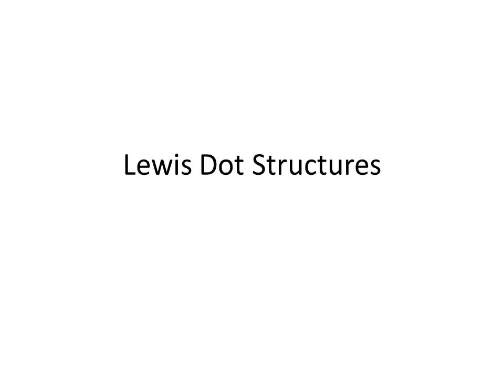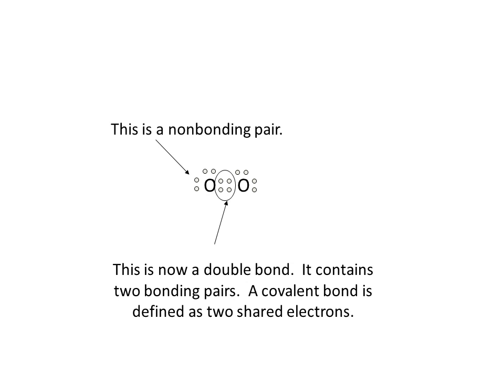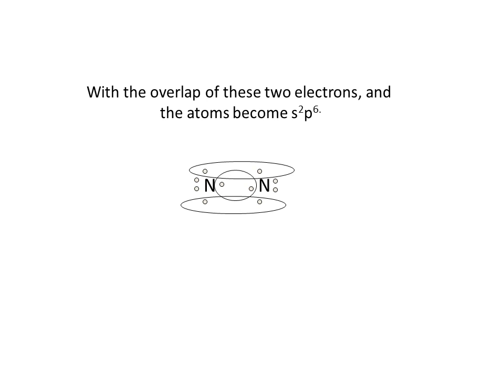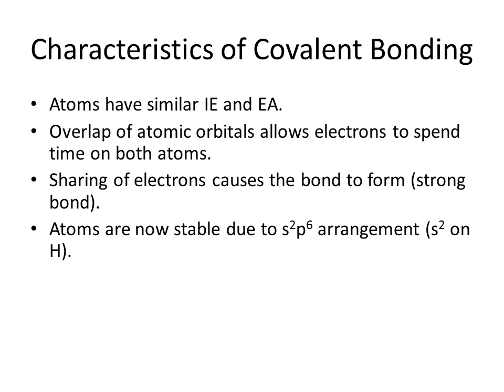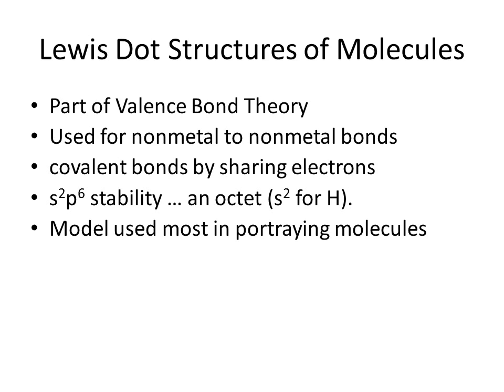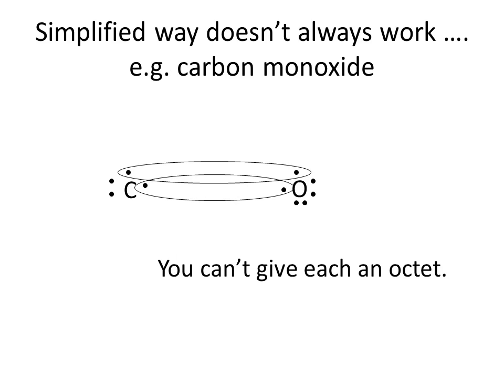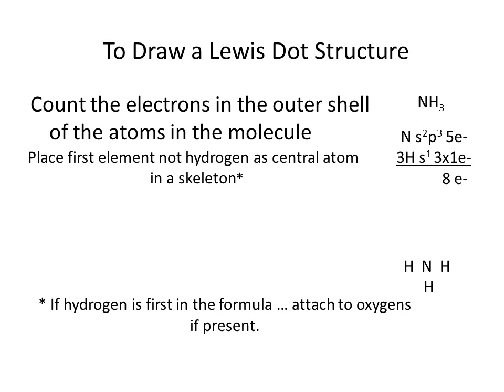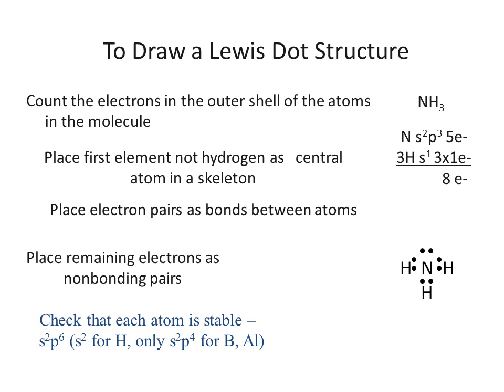17 Lewis Dot Structures